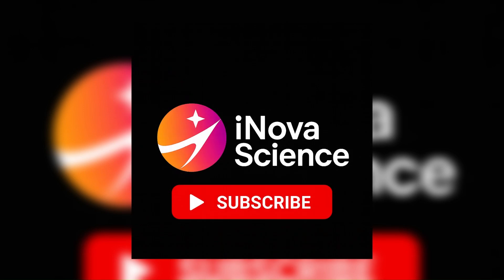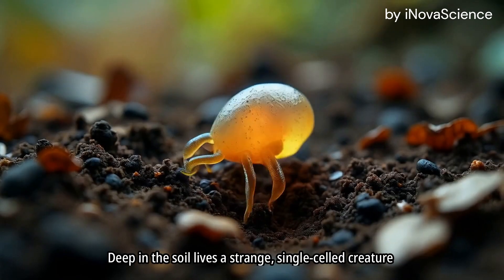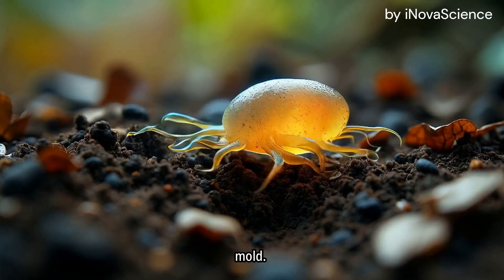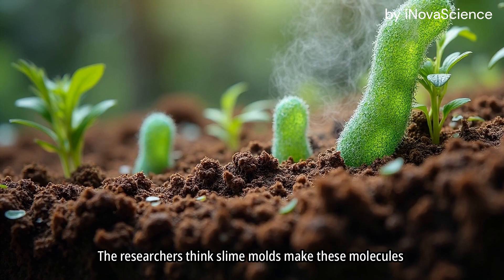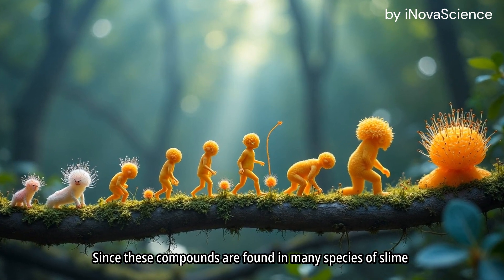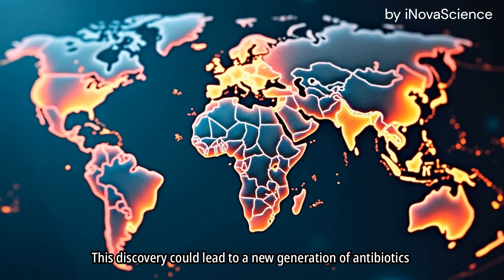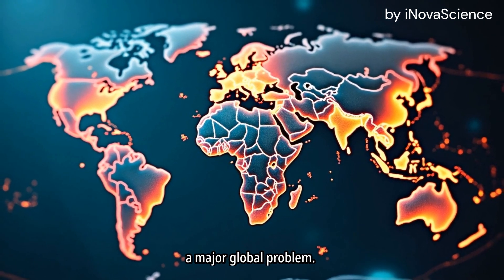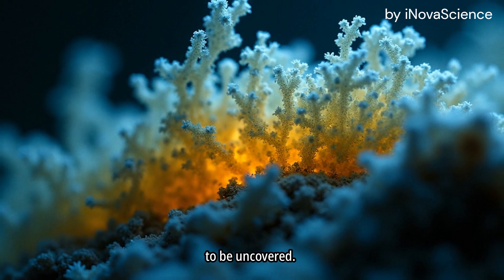🧫 The Slime Mold That Fights Germs: Nature’s Hidden Antibiotic Factory! 🌱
Deep beneath the soil lives a tiny creature with a huge secret — Dictyostelium discoideum, the slime mold that makes natural antibiotics! 🧪 Scientists recently discovered it produces not just one, but three powerful germ-fighting compounds — CDF-1, CDF-2, and CDF-3 — that work even better than ampicillin against some bacteria. 😮✨

By adding special nutrients like propionic acid and zinc, researchers “woke up” the slime mold’s hidden chemistry, revealing an ancient microbial defense system that could inspire the next generation of antibiotics. 💊🌍